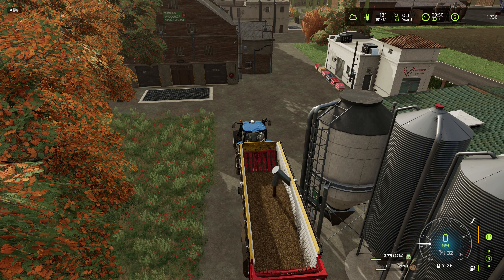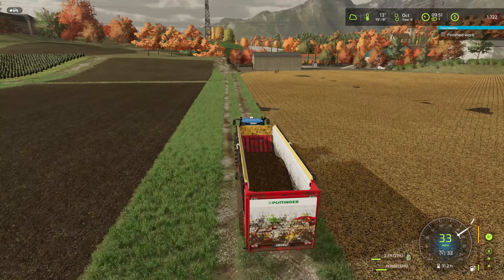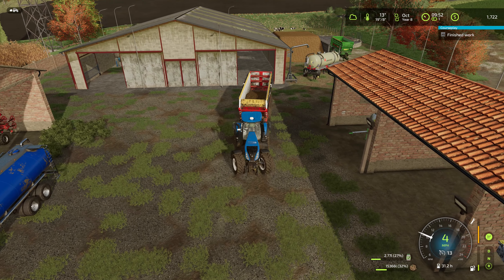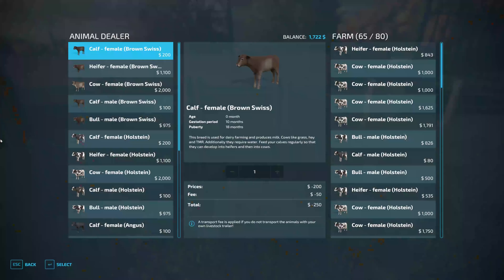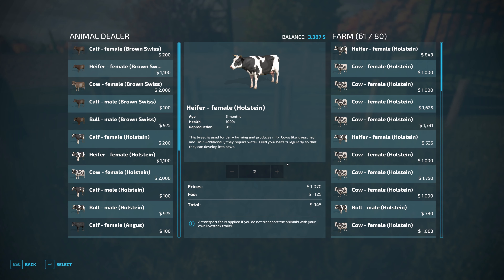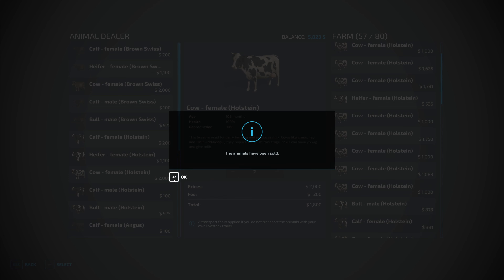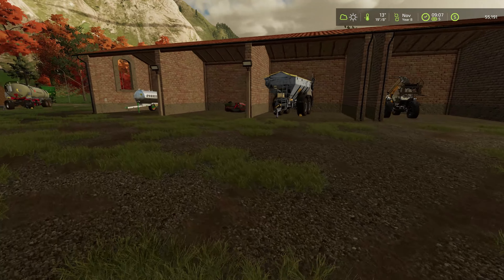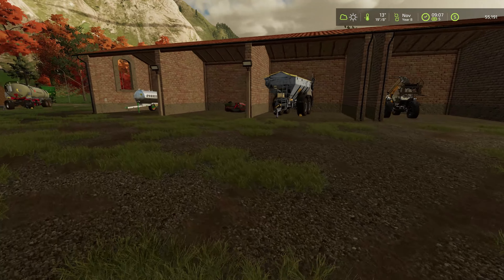Hills of Tuscany Ep 101 FINALE One last time FS22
Plan to buy farming simulator and want to help the channel